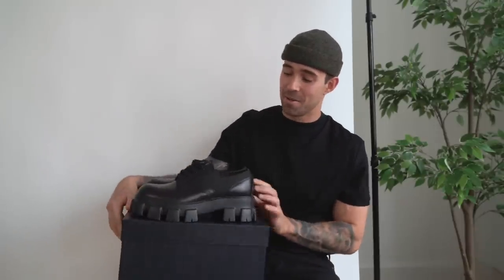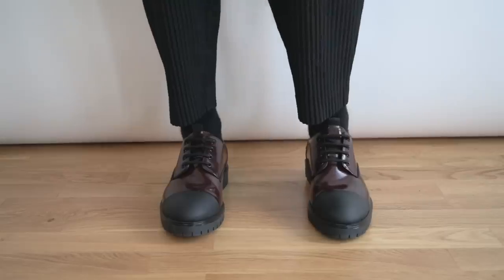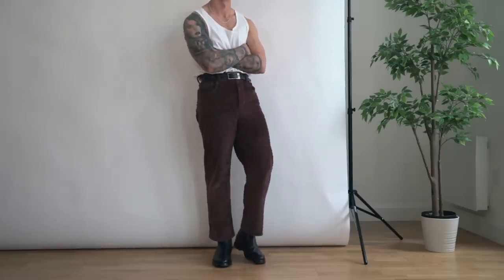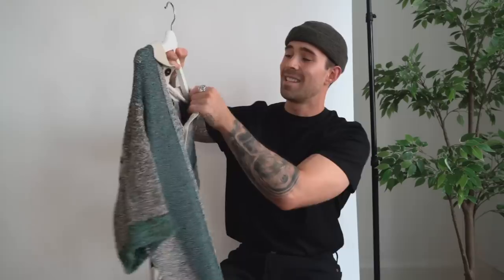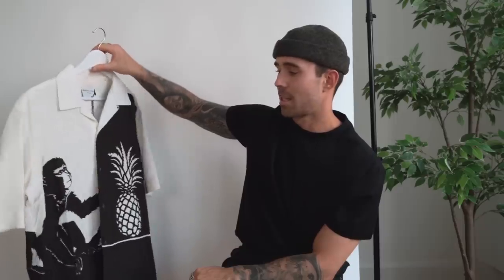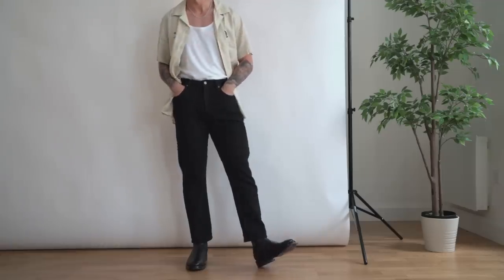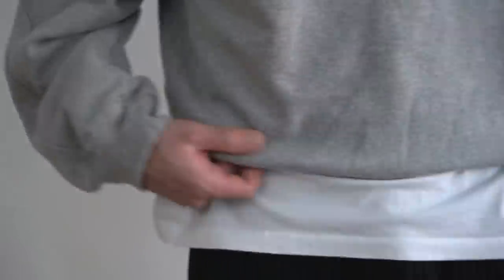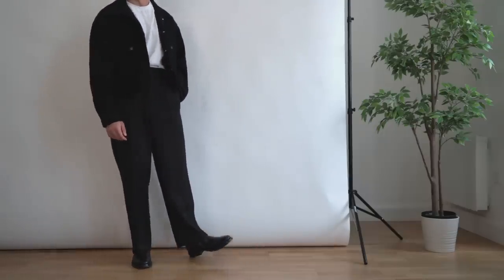10 Recent Pickups | Prada, Arket, Farfetch & More..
10 Recent Pickups
Open for Products linked below:

+ Pickups

1. Prada Monolith Chunky Sole Shoes
2. Zara Derbies (sold out)
3. Nanushka Corduroy Trousers
4. Arket Oversized t-shirt
5. Zara Knitted Polo Shirt (sold out)
6. Bottega Veneta Monkey Pineapple-Print Shirt
8. Arket Brown Cardigan
10. Uniqlo U Woman's oversized denim jacket

FTC: This video was made in partnership w/ Farfetch.